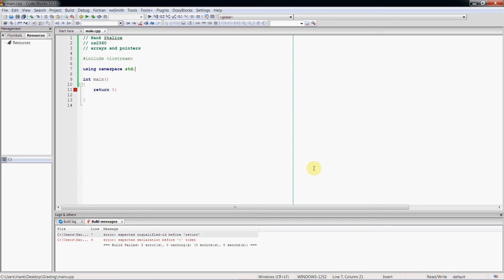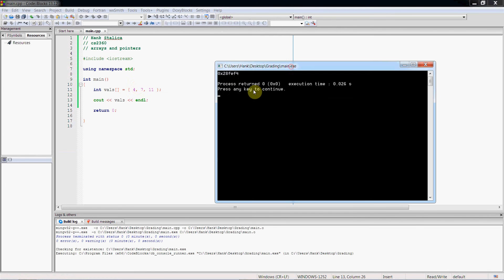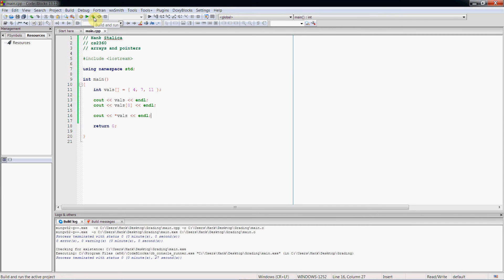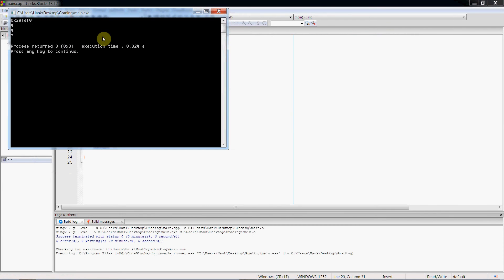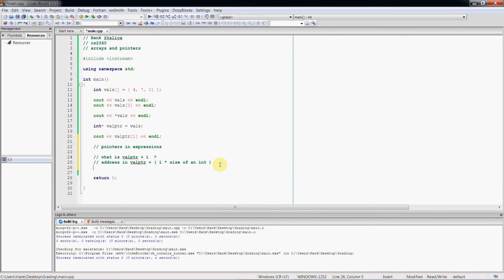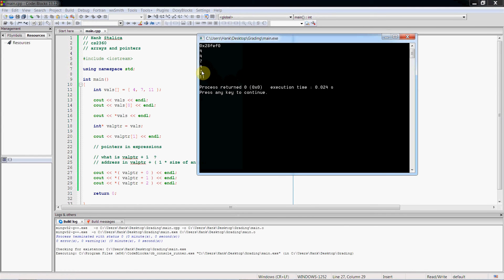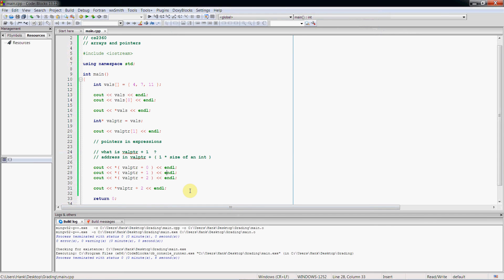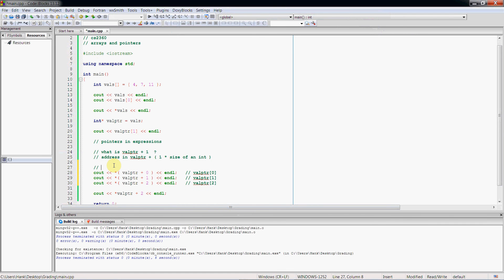C++ Pointers Part 2 - Arrays and Pointers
In the second installment of my pointers in C++ series, I demonstrate how pointers and arrays are related.